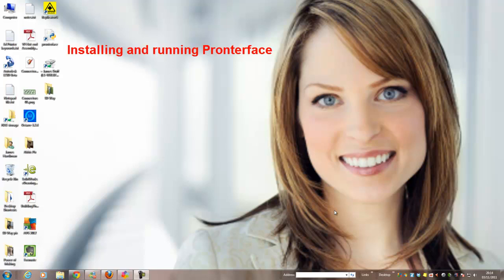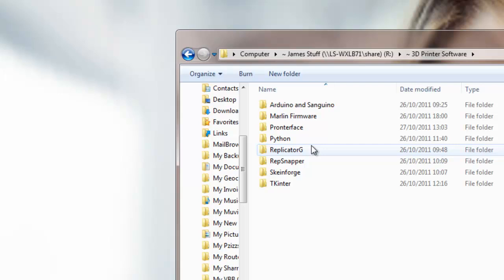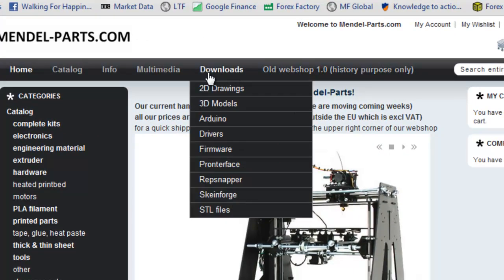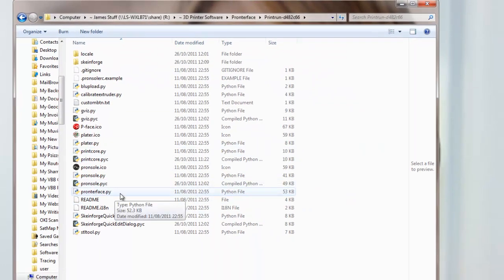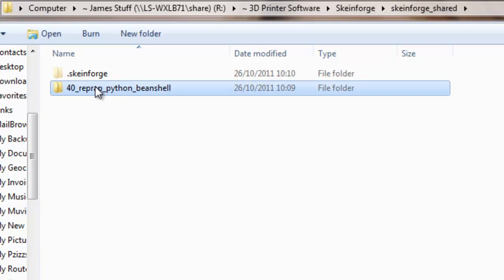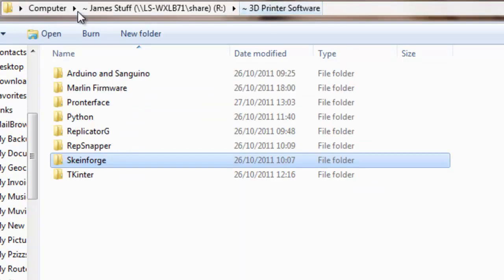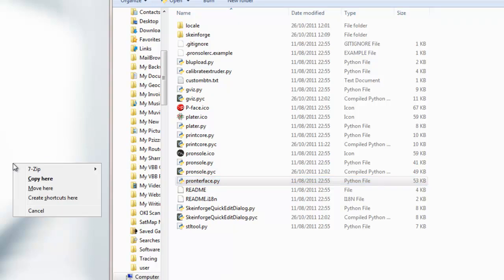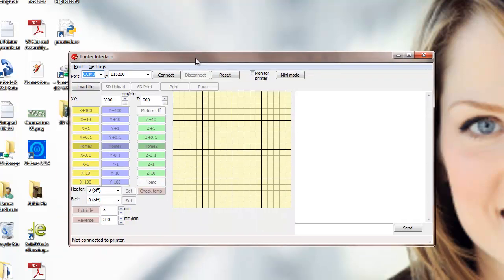Installing Pronterface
Quick demo of installing and running Pronterface on Windows